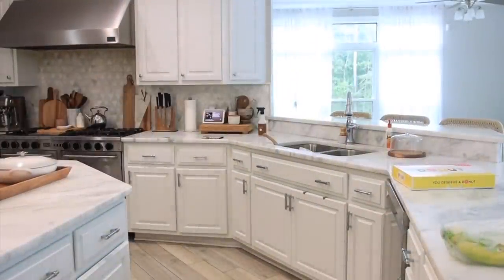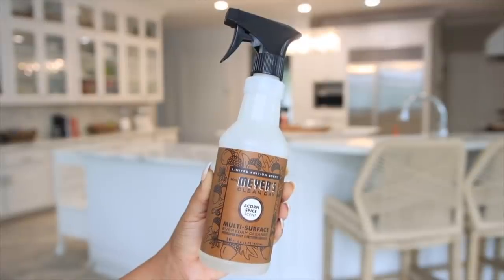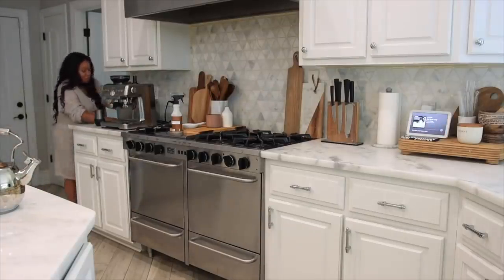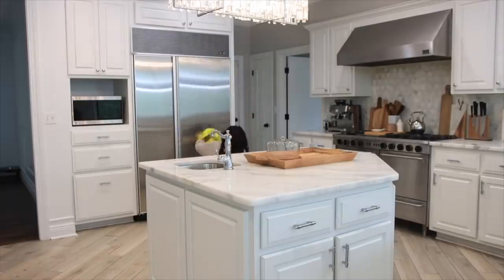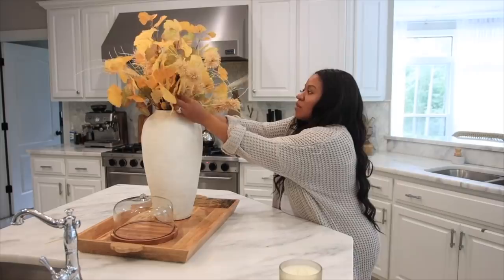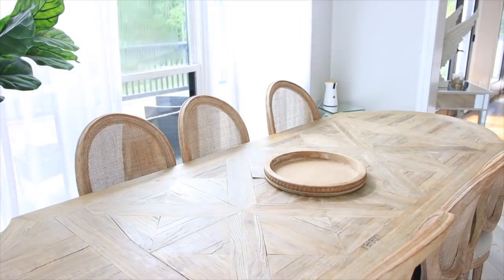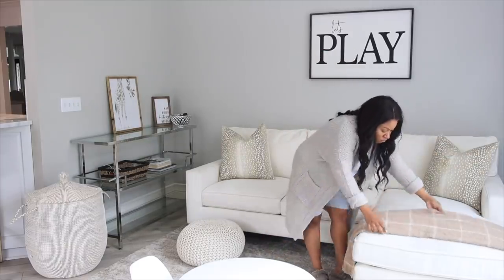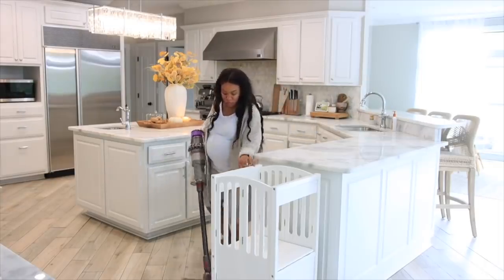*New* Clean and Decorate With Me Fall 2021! | Kitchen Decor Ideas!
Today's video is a NEW Clean and Decorate With Me! We are Cleaning and decorating for Fall! This year I kept the decor really simple and clean. I hope you enjoy this video!

Kitchen Scrub Brush Set
Kitchen Sink Scrubber
Microfiber Cleaning Cloth
Sideboard in Playarea
Pampas Grass
White Vase
Kids Modern Dining Table
Table White House Interiors
Dyson Vacuum

OTHER INFO:
-Recorded with Canon 80d

I’m a mother, home decor lover, & self-taught MUA! My channel is dedicated to spreading positivity and joy to every viewer out there. The three content pillars of my channel are Mom Life, Home & Organization, and Everyday Lifestyle. I juggle a million tasks as a mom and you’ll hear all about how we parent our son Uriah along with mommy tips and tricks that I’ve found helpful throughout the way! Since moving into our own house a few years ago, I’ve loved creating content around interior design, hours tours, organization, and clean with me videos! Lastly, you’ll have a lens into my everyday routines - everything from date night ideas, to cooking / food / what I eat in a day, to motivational videos and more.  Join me for the journey! ______